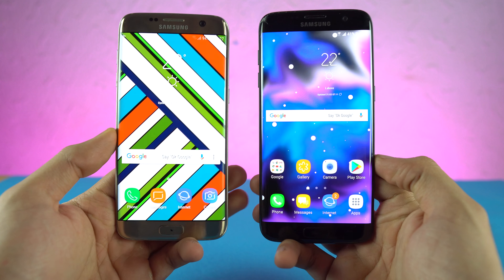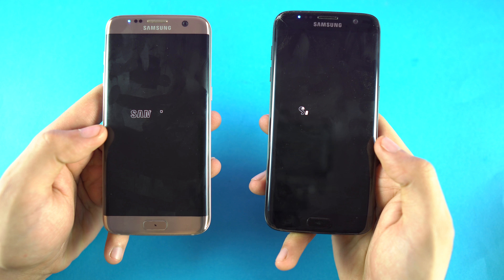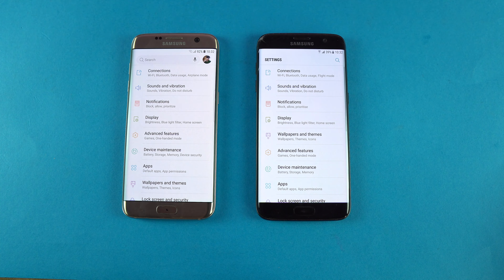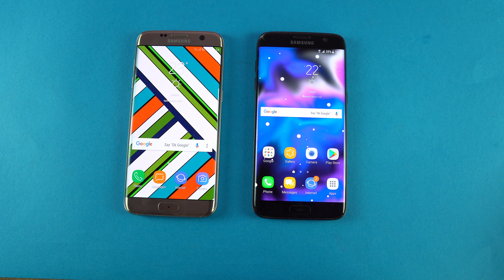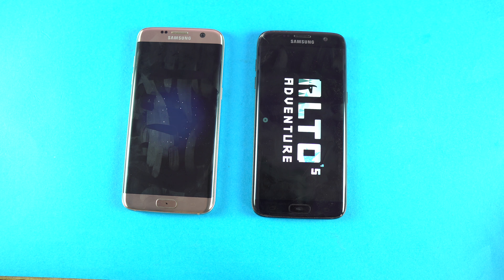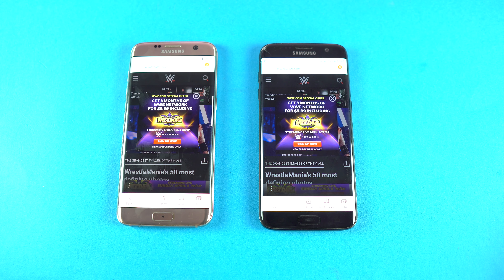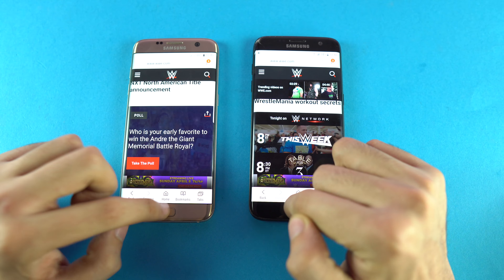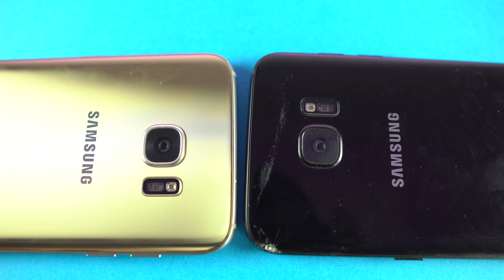Samsung Galaxy S7 Edge - Android 8.0 Oreo vs 7.0 Nougat - Speed Test!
Did the new Android 8.0 Oreo update make the Samsung Galaxy S7 Edge faster? Let's find out, in this head-to-head speed test between the Samsung Galaxy S7 Edge Android 8.0 Oreo vs 7.0 Nougat.